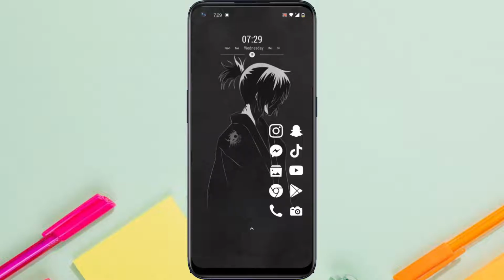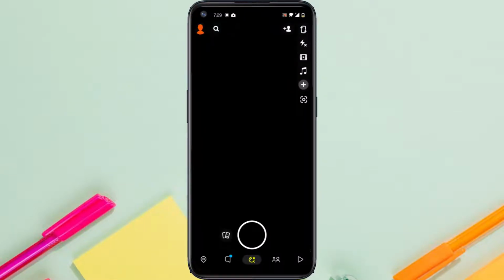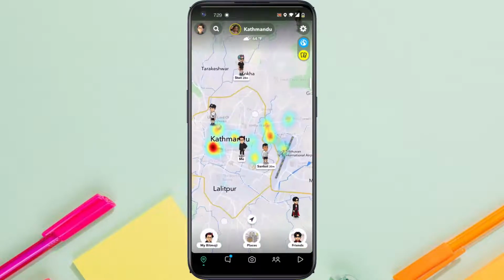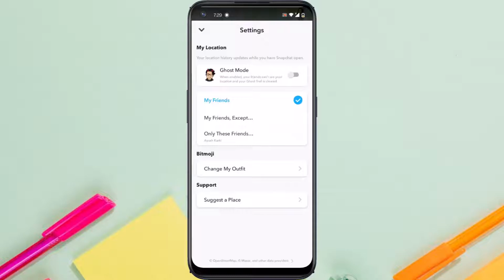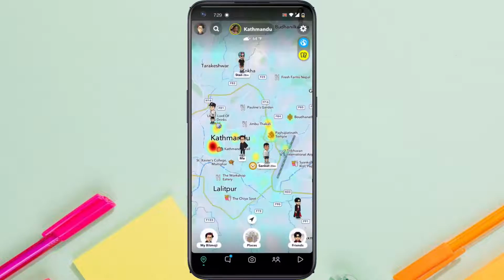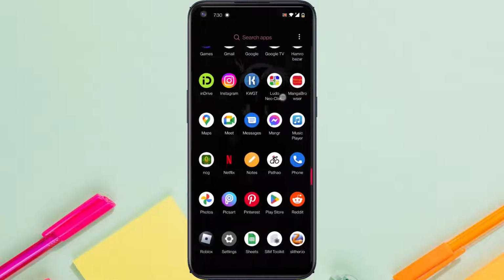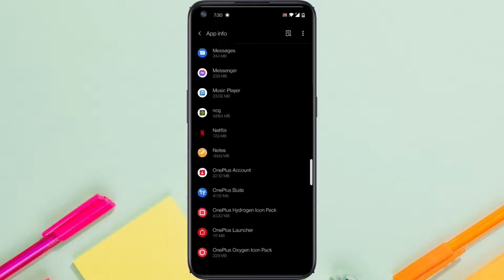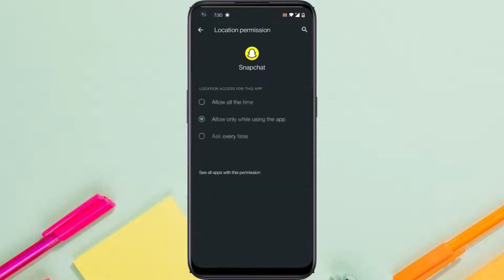How to Disable/Turn Off Snapchat Location | 2022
In this tutorial, I will guide you on How to Disable/Turn Off Snapchat Location.